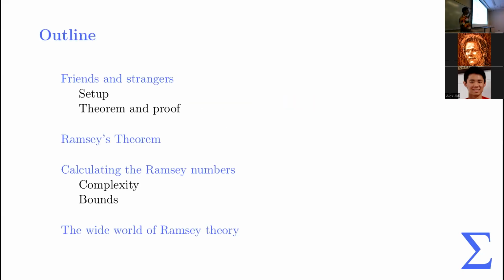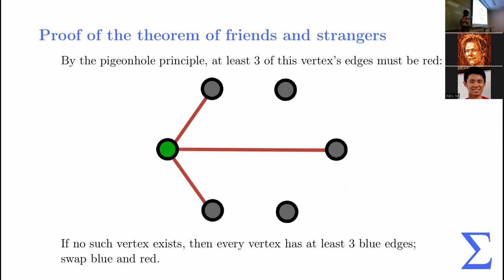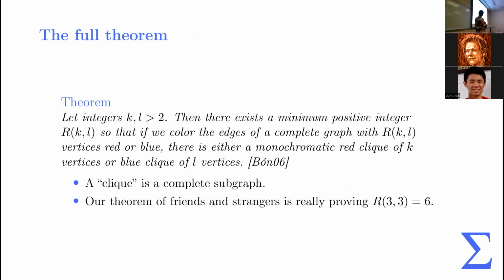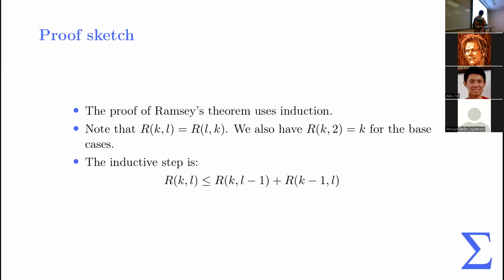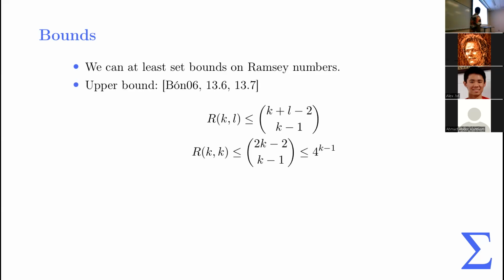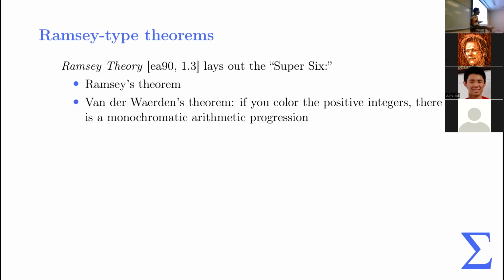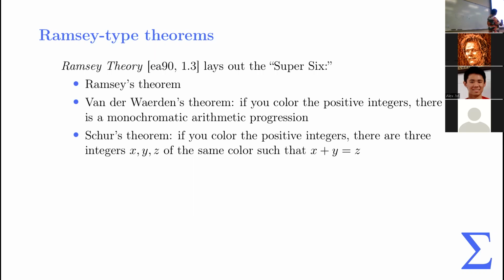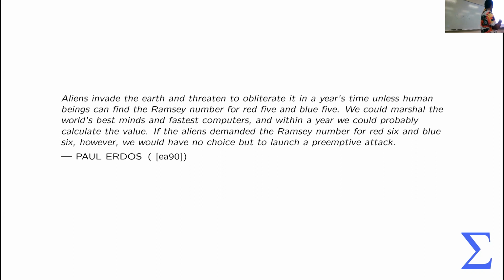[SP23] Meeting 9 - Ramsey's Theorem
In this meeting we discussed one of the most important theorems in combinatorics: Ramsey's Theorem